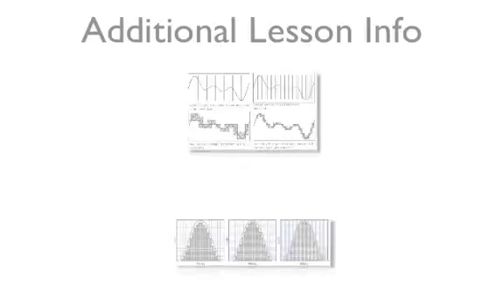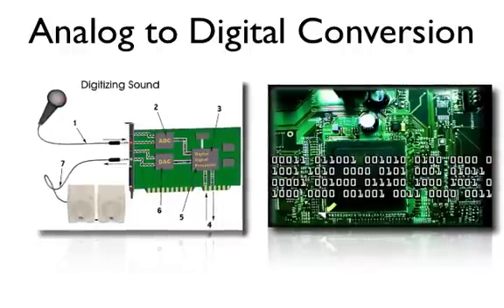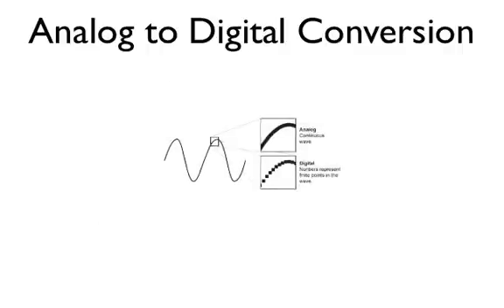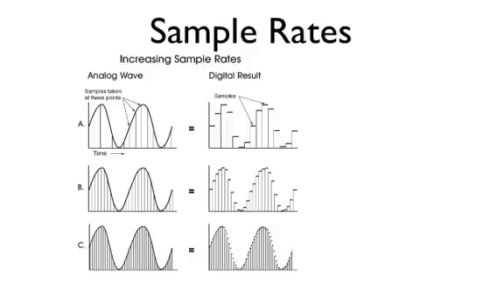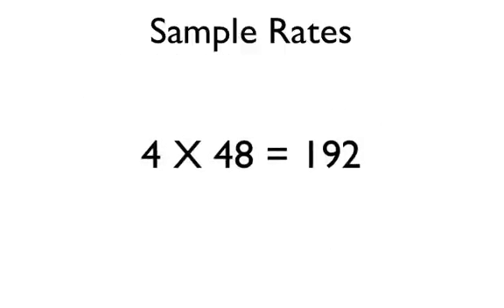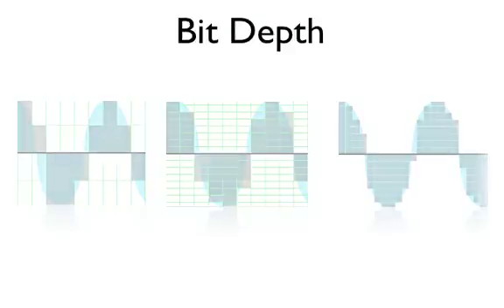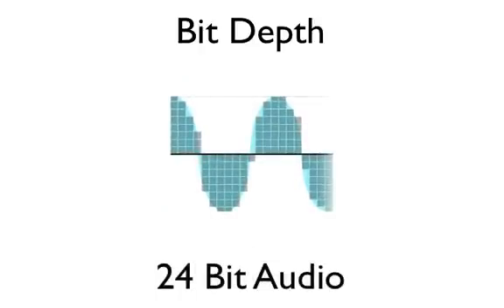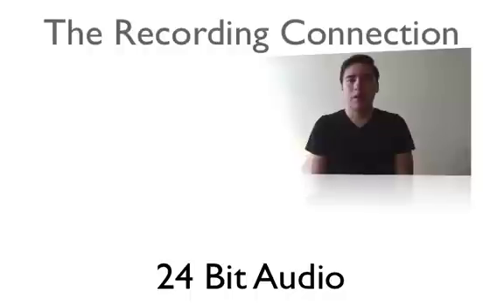Recording Connection | Lesson 3B Digital Audio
A general overview of Sample Rate and Bit Depth, what is the most common set up for studio recordings.